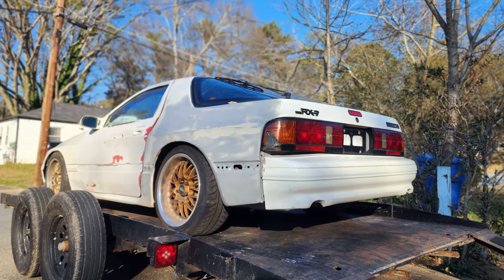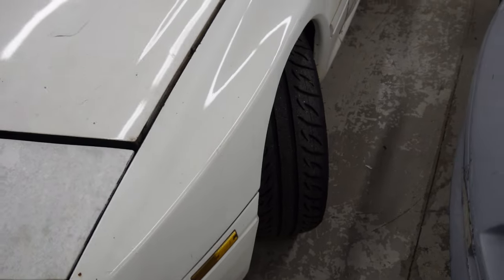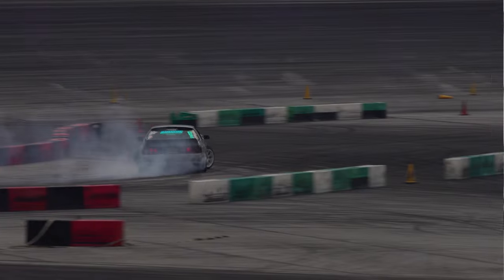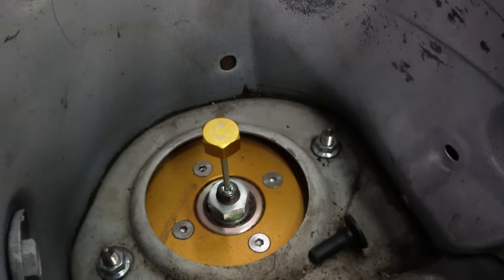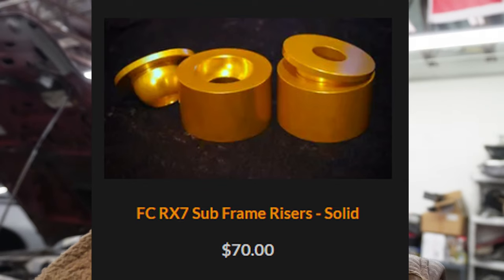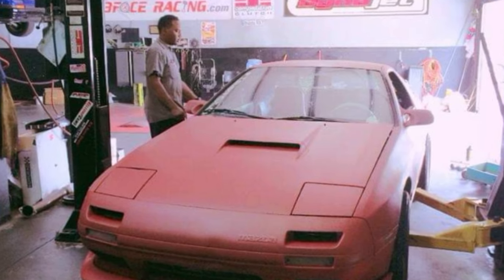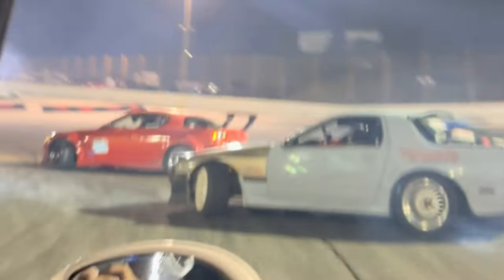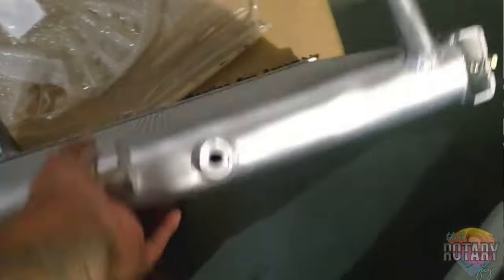Easy Upgrades You Need To Drift Your RX7!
In this video, I will show you guys what upgrades you need to get for your RX7 FCs to set you guys up for drifting!

Steering wheel Hub Adapter:

Koyo Radiator:
PAY ATTENTION AND CHOOSE THE YEAR OF YOUR RX7! :)
S4 RX7 will be different from S5 RX7 radiator

Track: Funk, Pop and Soul [Fashion Music] by MokkaMusic / Lush